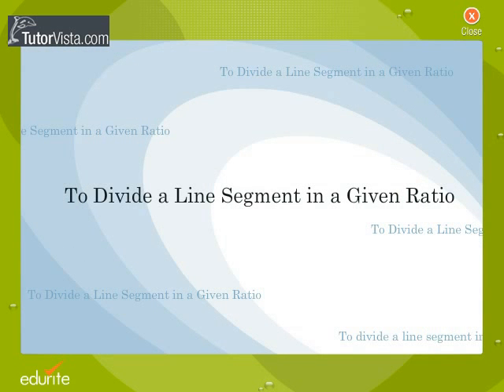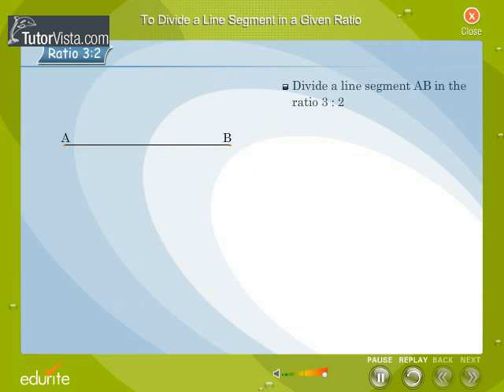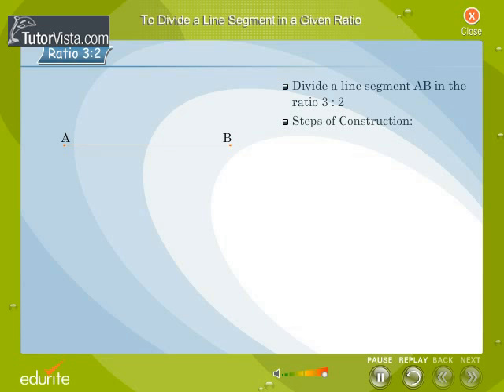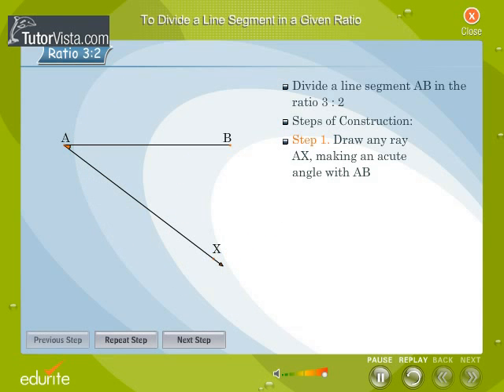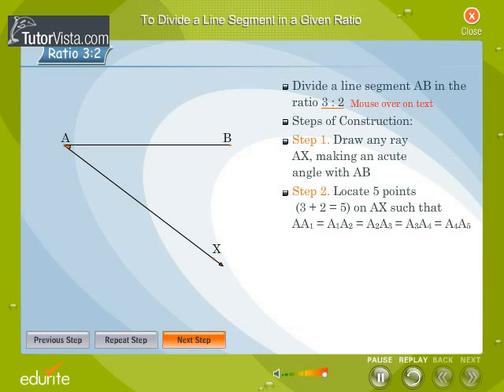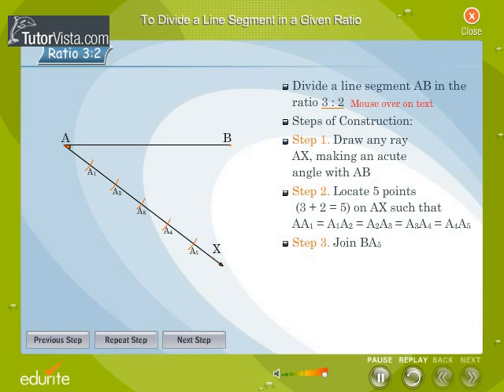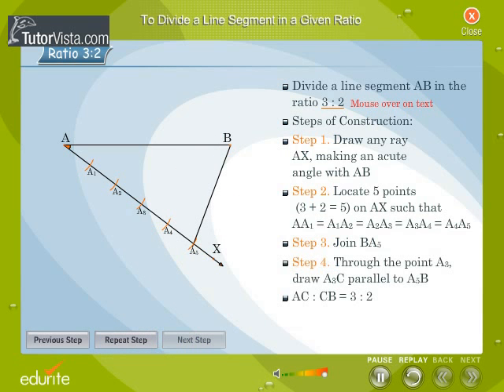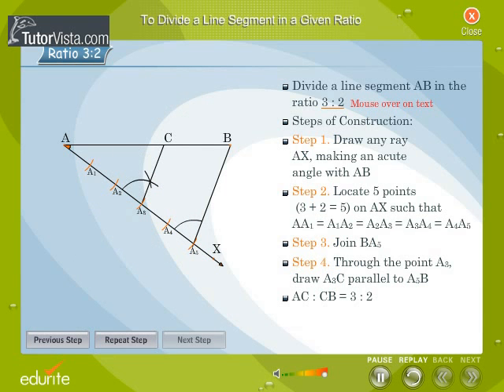To Divide a Line Segment In a Given Ratio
Line Segment

A line segment is the basic and fundamental concept of geometry and mathematics subject. A line segment is the small piece of long and straight line, which is having both sides of end points. Directed line segment is the one type of line segment which has one particular direction associated with it.